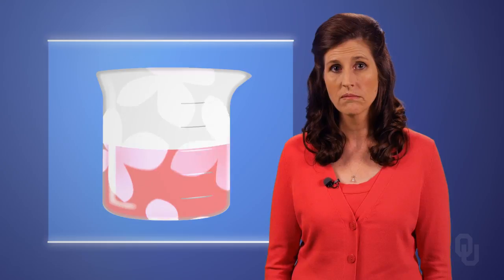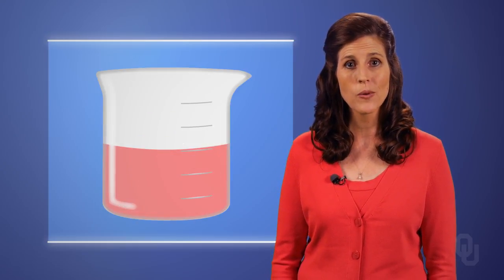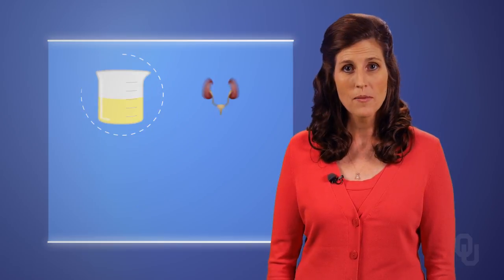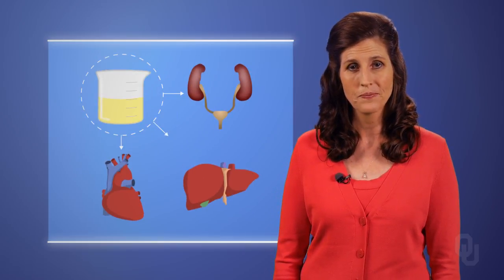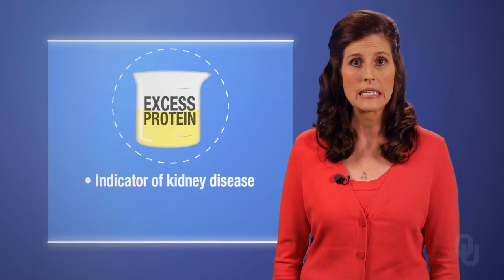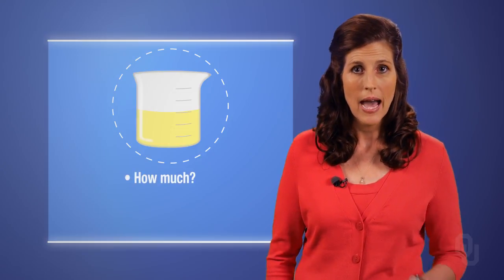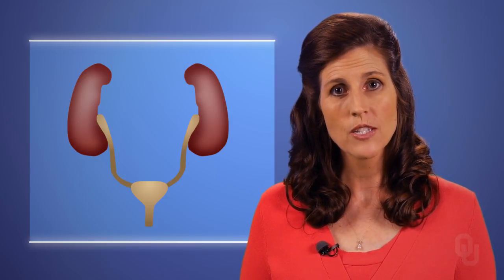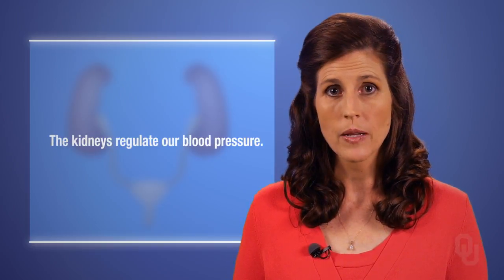Human Physiology - Overview of the Urinary System